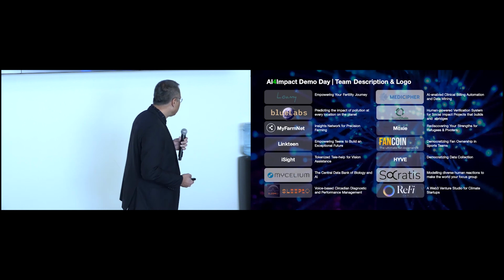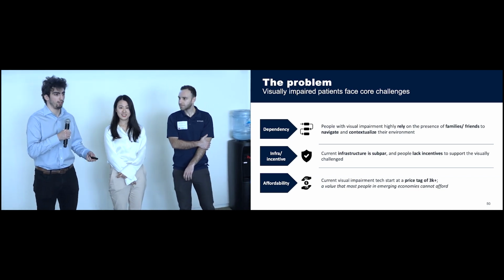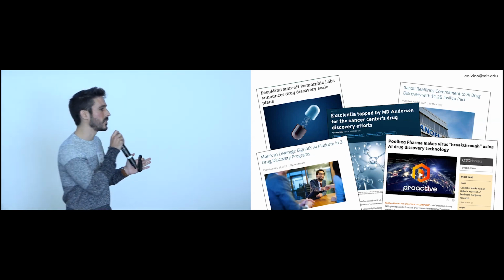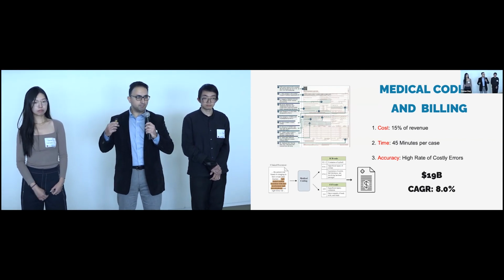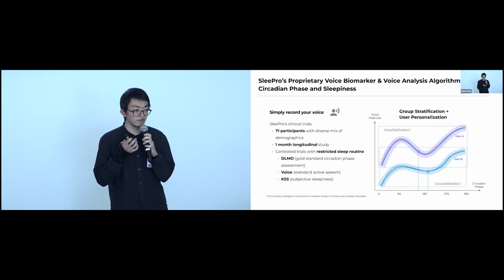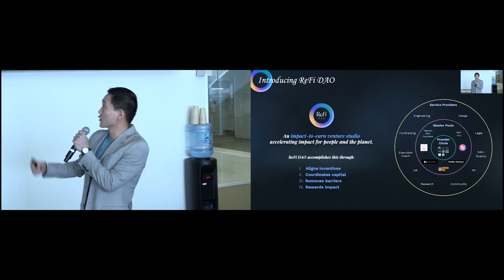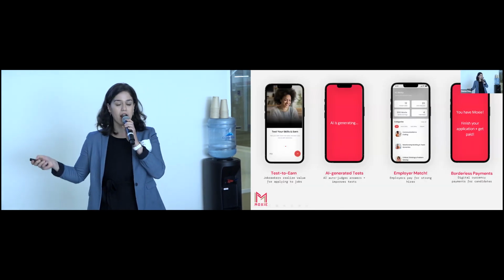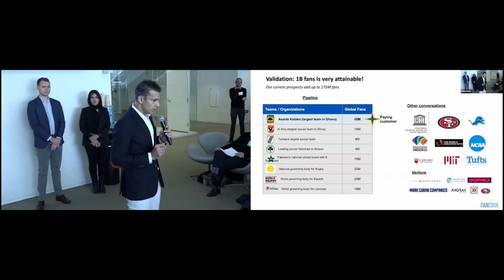AI + Web3: Venture Studio Demo Day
December 8th, 2022's AI & Web3: Venture Studio Demo Day: see the exciting and affecting end of the semester presentations from teams working on AI and Web3 technologies for societal impact.

What: AI & Web3: Venture Studio Demo Day, MAS.665 presentations

Where: MIT Media Lab, 3rd Floor Atrium, 75 Amherst Street, Cambridge

When: Thursday, December 8, 10-12 with showcase 12-1

Teams:

Loamy ~ Empowering Your Fertility Journey
blueLabs ~ Predicting the impact of pollution at every location on the planet
MyFarmNet ~ Decentralized Social Network Powering Precision Farming
Linkteen ~ Empowering Teens to Build an Exceptional Future
iSight ~ Tokenized Tele-help for Vision Assistance
Mycelium ~ The Central Data Bank of Biology and AI
SleePro ~ Voice-based Circadian Diagnostic and Management Platform for Better Sleep, Performance, and Holistic Health
MediCipher ~ AI-enabled Clinical Billing Automation and Data Mining
TrustChain ~ Human-powered Verification System for Social Impact Projects that builds and abridges trust between donors, NGOs and communities
Moxie ~ Rediscovering Your Strengths for Refugees & Pivoters
FanCoin ~ Democratizing Fan Ownership in Sports Teams
Ledger Research ~ Democratizing Data Collection
Socratis ~ Predicting Societal Reactions to Multimedia Content.
ReFi DAO ~ A Web3 Venture Studio for Climate Startups